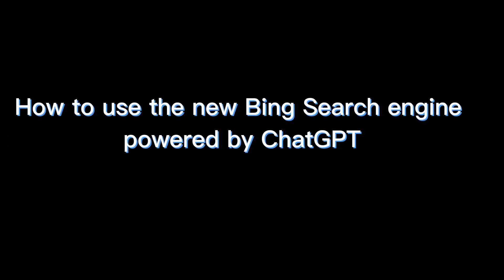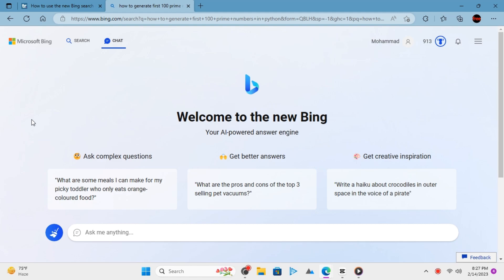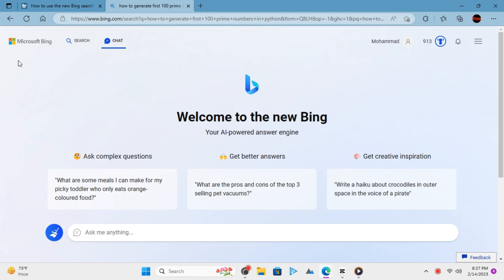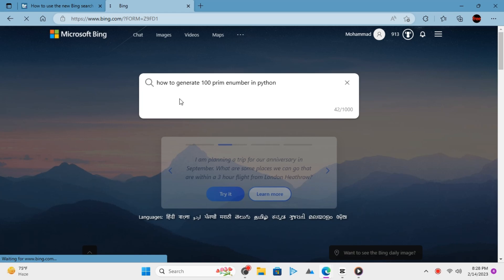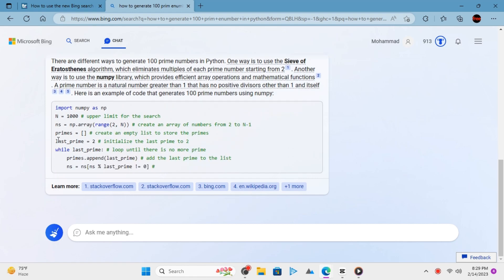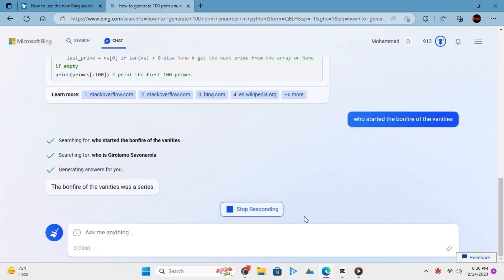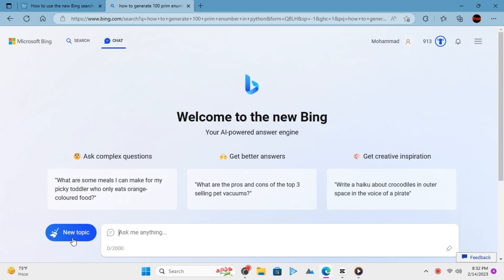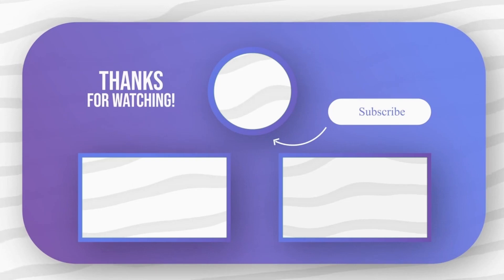How to use New Bing Search powered by ChatGPT to Get AI Generated Results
Microsoft partnered with OpenAI to integrate ChatGPT into the Bing browser. The tech giant launched the new Bing browser just a day after Google announced its AI chatbot Bard. Now, unlike ChatGPT, Microsoft’s new AI chatbot is tuned to prevent any unethical tasks.

A couple of days ago Microsoft launched new, AI-powered Bing search engine and Edge browser, available in preview now at Bing.com, to deliver better search, more complete answers, a new chat experience and the ability to generate content. We think of these tools as an AI copilot for the web.

“AI will fundamentally change every software category, starting with the largest category of all – search,” said Satya Nadella, Chairman and CEO, Microsoft. “Today, we’re launching Bing and Edge powered by AI copilot and chat, to help people get more from search and the web.”

Bing is running on a new, next-generation OpenAI large language model that is more powerful than ChatGPT and customized specifically for search. It takes key learnings and advancements from ChatGPT and GPT-3.5 – and it is even faster, more accurate and more capable.

Quick steps:

Go to Bing.com
Click the Chat option.
If you haven't got access to the new Bing, you'll have to join the waitlist first.
Using the Bing app and making Bing your PC's default search engine should give you access to the new Bing quicker (according to Microsoft)

In this video, basically, I have shown how to use this new Bing AI search, powered by ChatGPT.